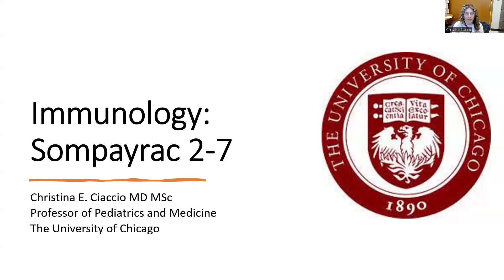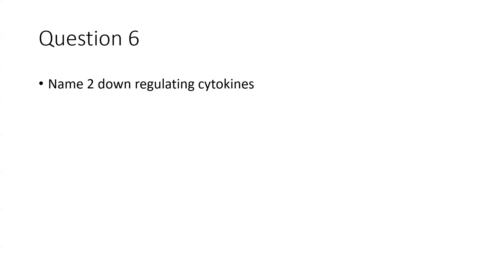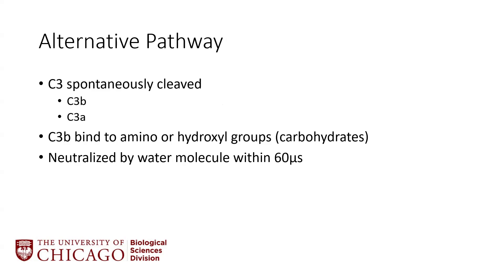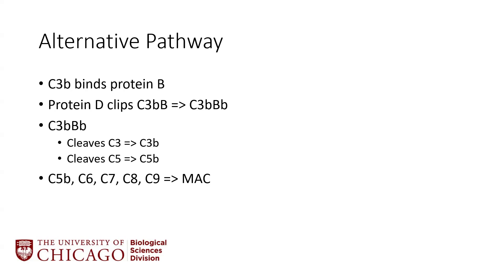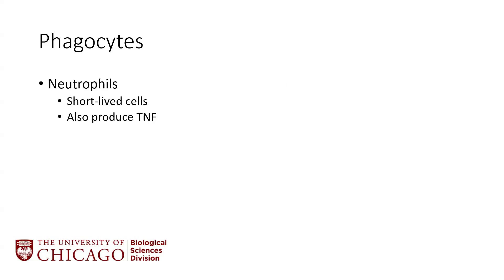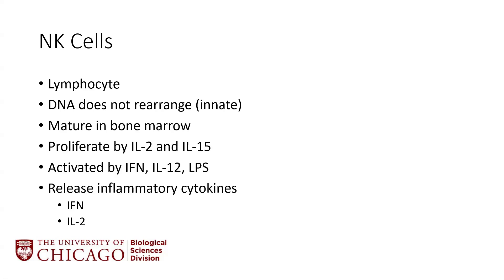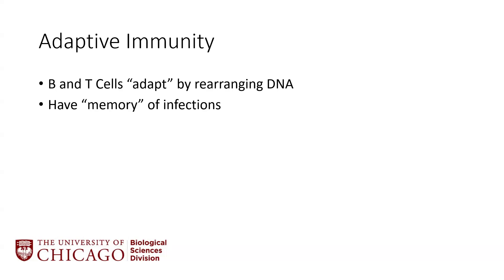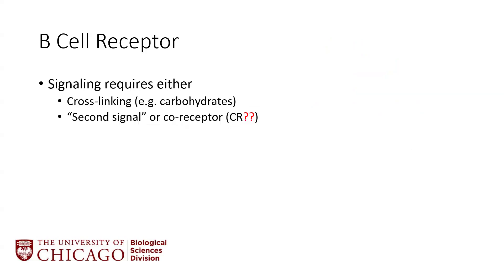Sompayrac Chapters 2-7